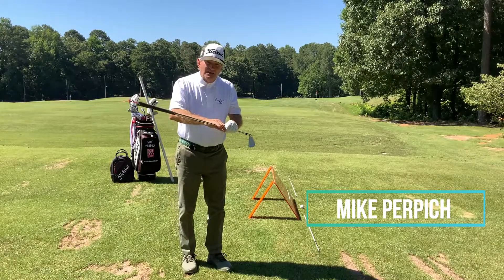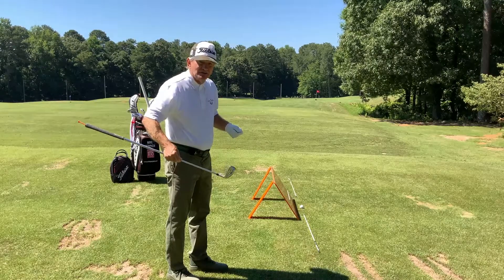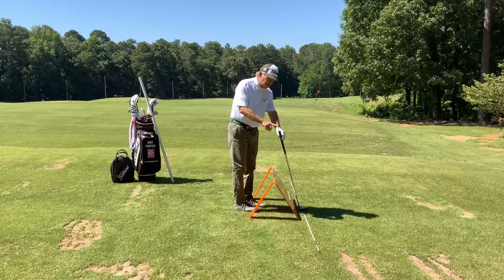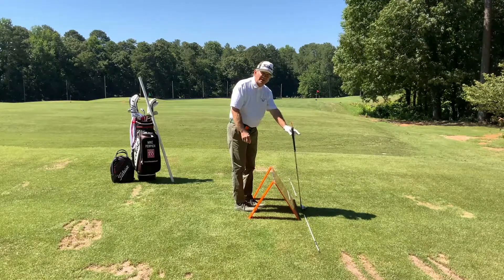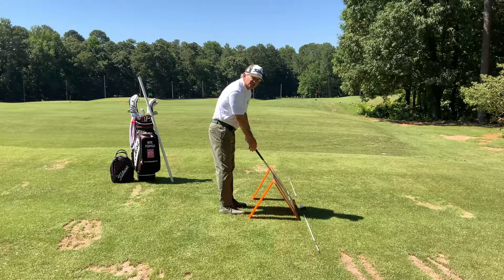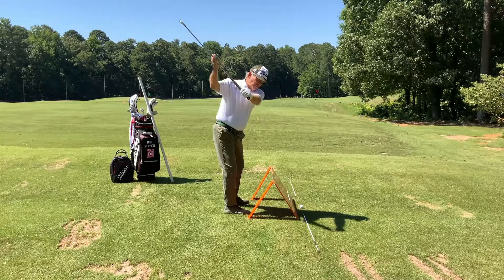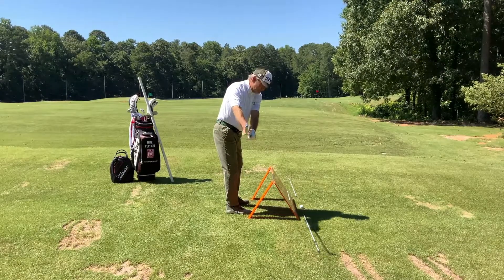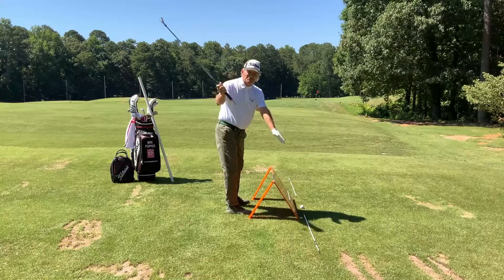Swap the Shaft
Learn to swap the shaft in the backswing in order to keep the club on plane.